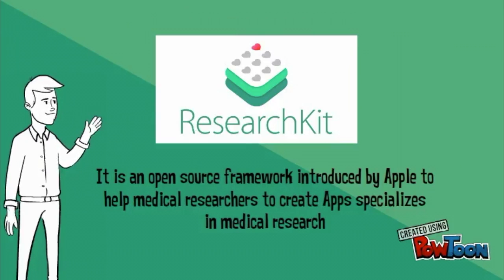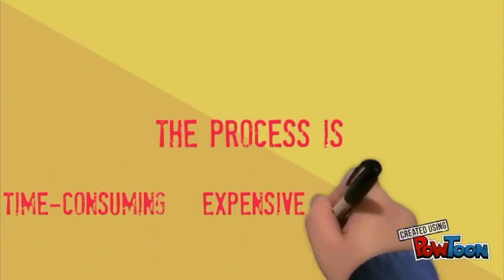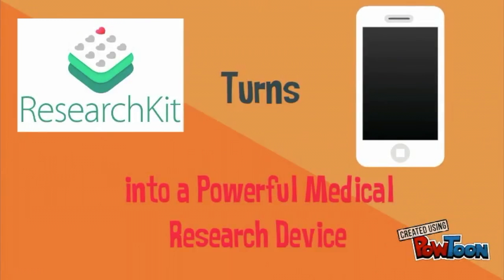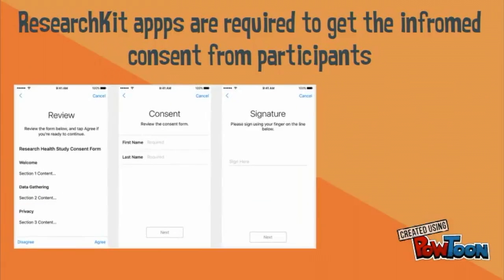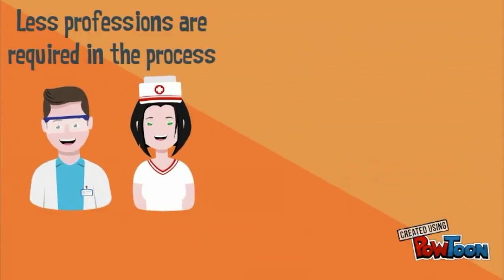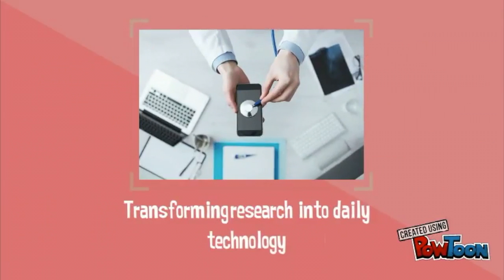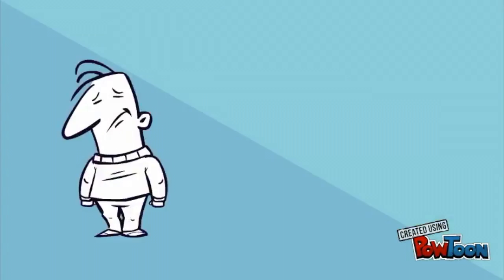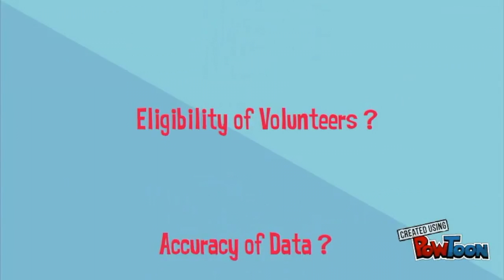CCST 9015 Group 10 Final Project (2016 - 2017)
ResearchKit - A Revolutionary Breakthrough for Mobile Medical Research?